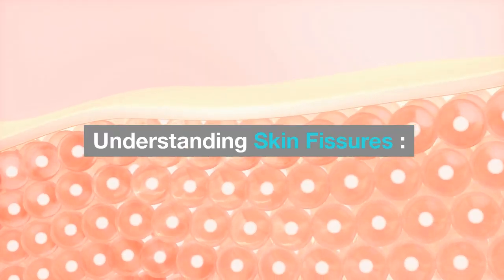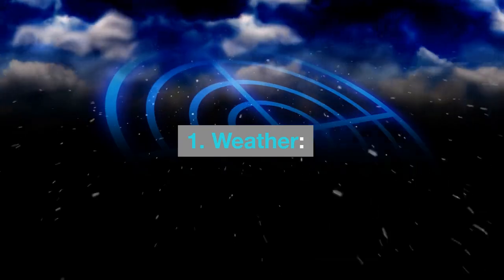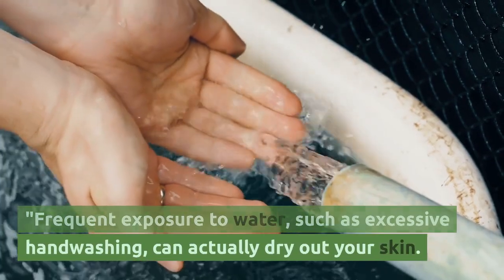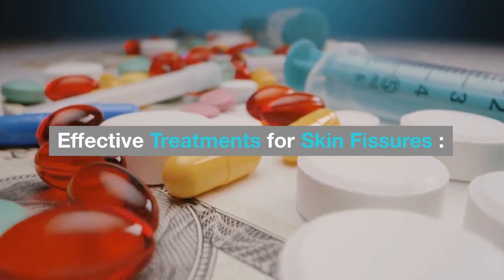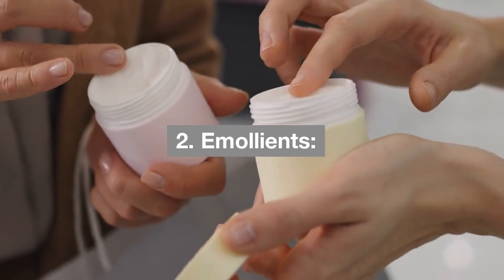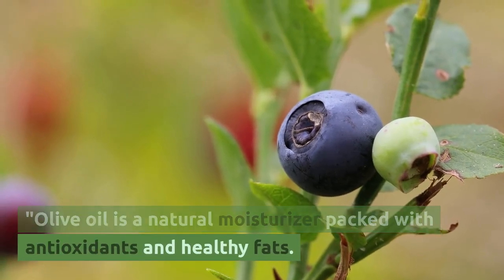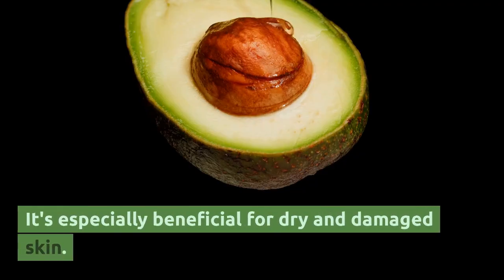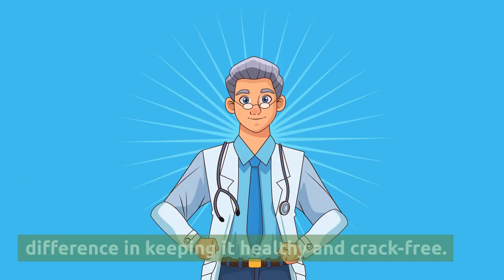Say Goodbye to Cracked Skin: Effective Treatments and Home Remedies for Healthy, Moisturized Skin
Are you tired of dealing with cracked skin and uncomfortable fissures?

In this video, we'll explore the causes of skin fissures and provide you with effective treatments and home remedies to keep your skin healthy and moisturized. From understanding the impact of weather and overuse to the importance of proper nutrition, we'll delve into the factors that contribute to cracked skin. Discover the power of humectants, occlusives, and emollients in restoring moisture to your skin. Additionally, we'll share natural home remedies like olive oil, coconut oil, avocado oil, and oat oil that can work wonders for your skin. Say goodbye to cracked skin and hello to soft, supple skin with our helpful tips and advice. Don't miss out on this essential guide to maintaining healthy and moisturized skin. Watch now and unlock the secrets to saying farewell to cracked skin for good.